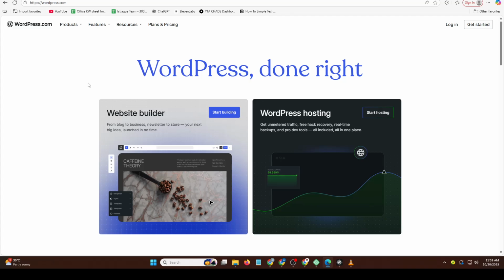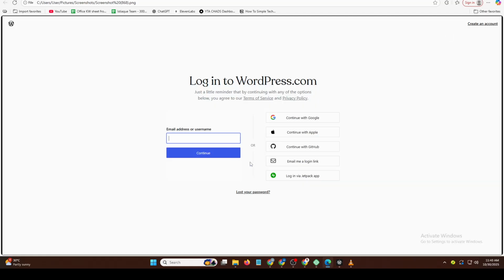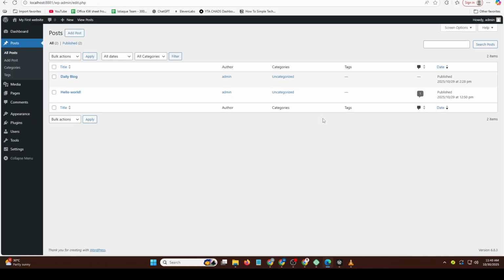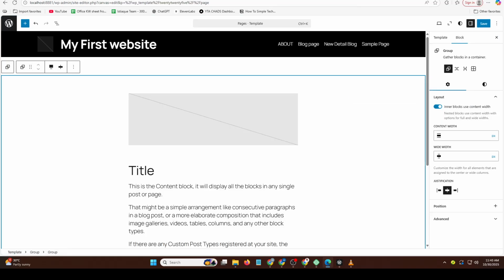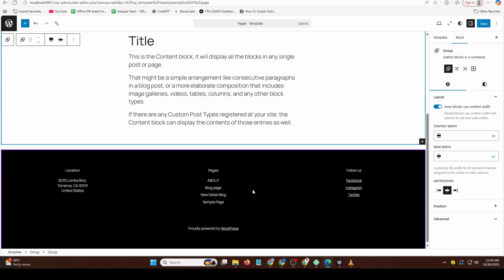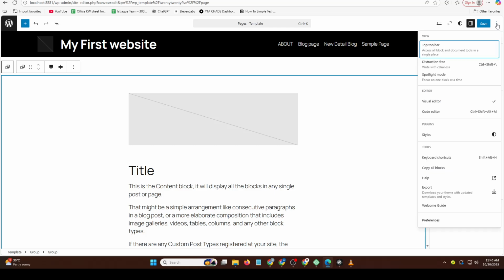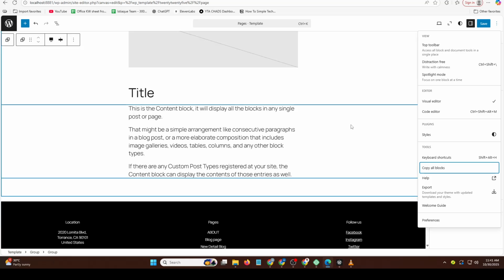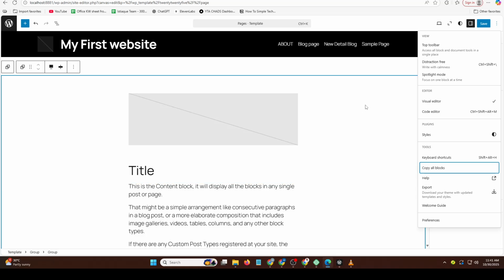How To Copy All The Blocks In Wordpress - Beginners Guide - 2025 (Quick Tutorial)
How to Copy All the Blocks in Wordpress - Beginners Guide
In this video, how to copy all the blocks in WordPress - beginners guide is explained step by step to help you easily duplicate content on your site. You’ll learn copying Gutenberg blocks, reusing templates, duplicating pages, and managing WordPress content efficiently. This tutorial is perfect for beginners who want to save time, organize their pages, and streamline website editing.